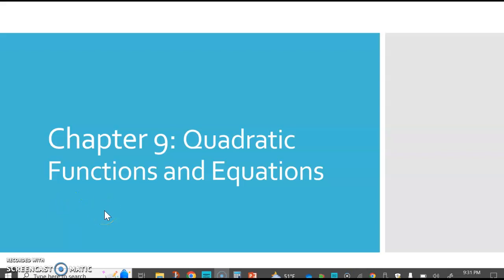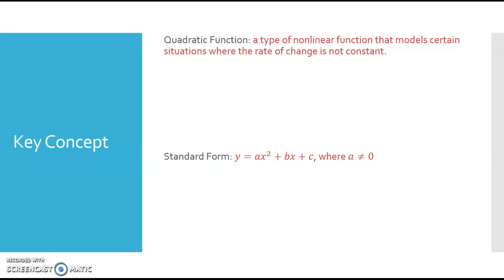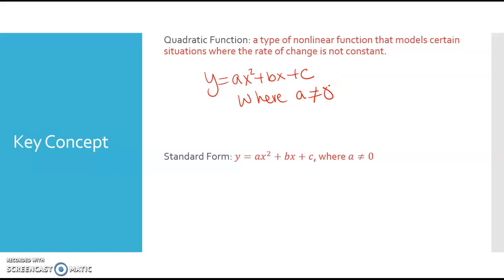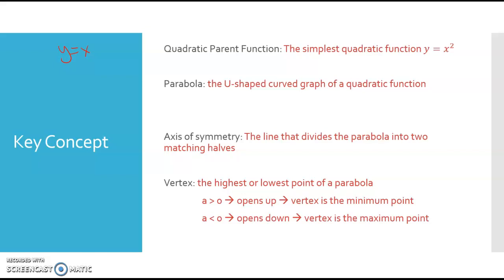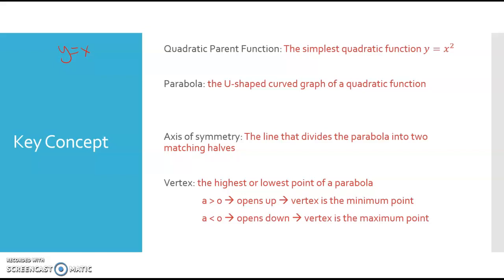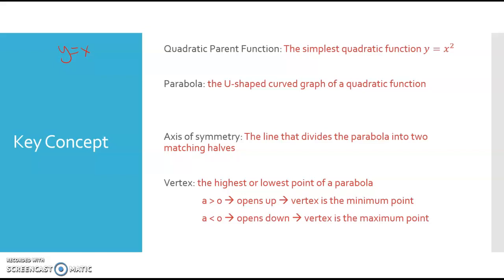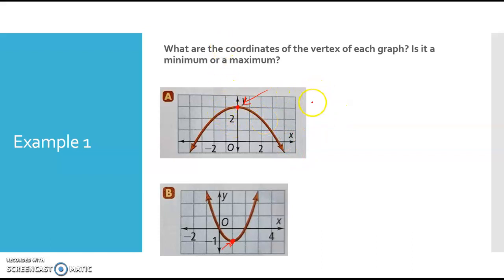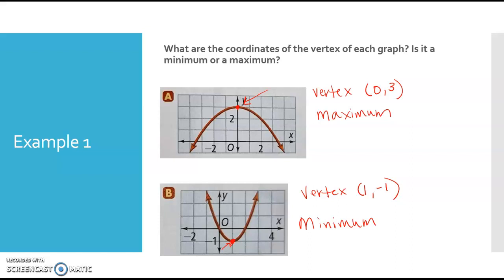9.1 Intro to Quadratics - Vocabulary